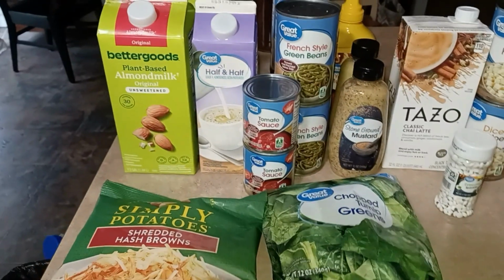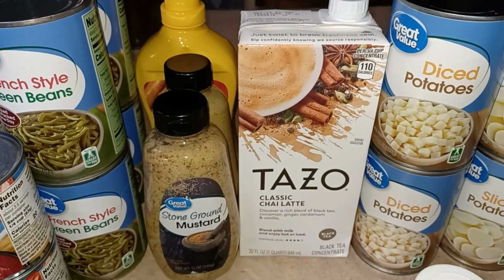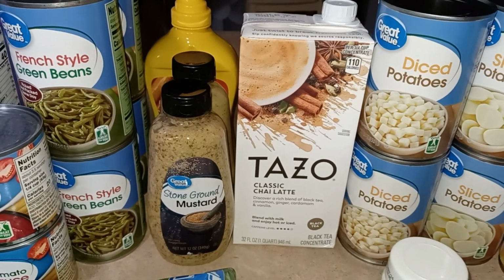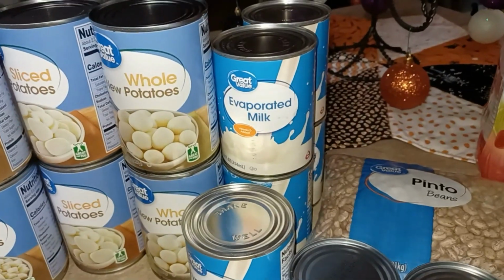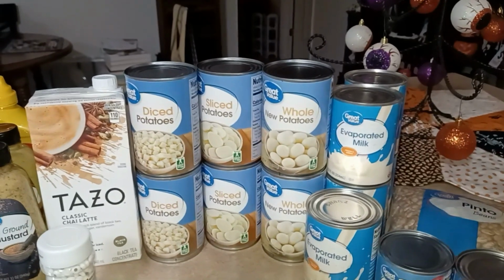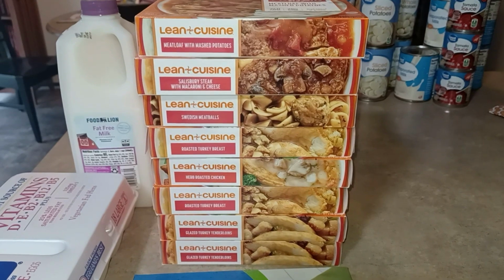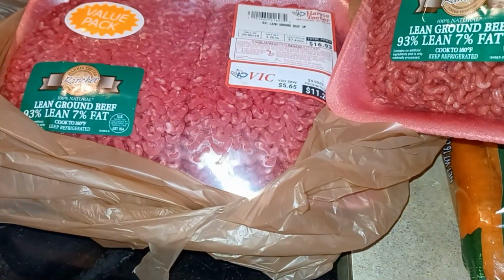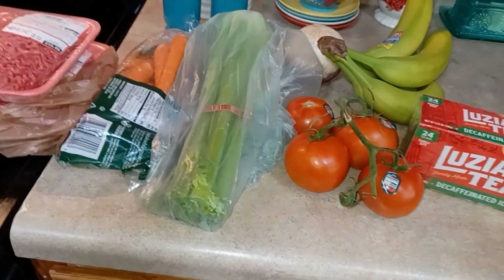Meal Planning from the Freezer and Pantry - Grocery Hauls from Walmart, Food Lion and Harris Teeter